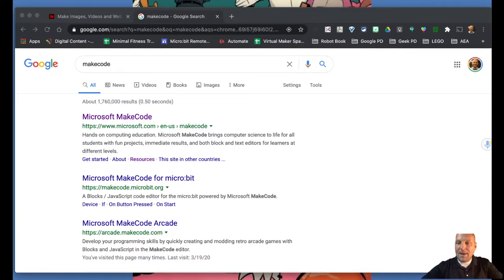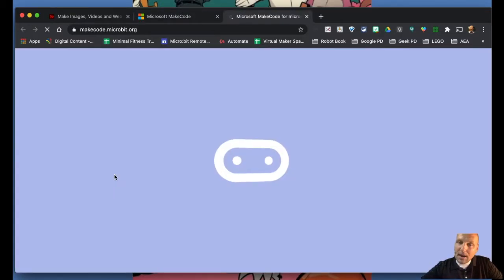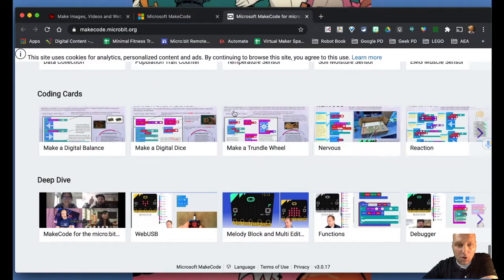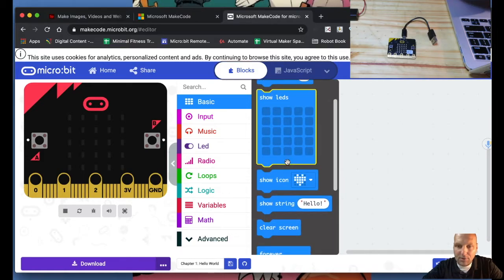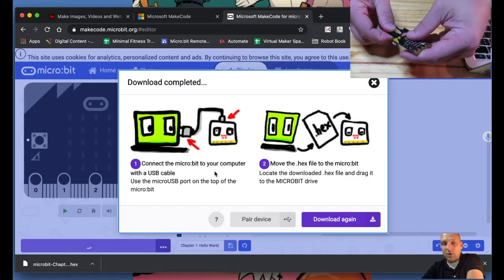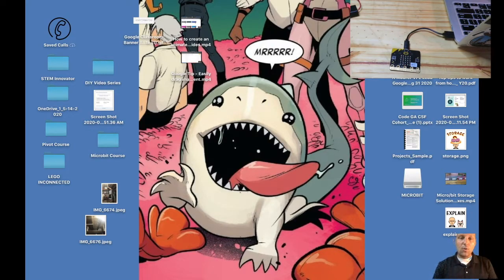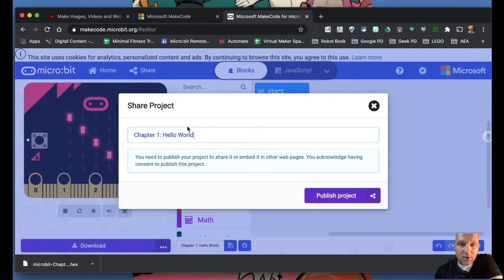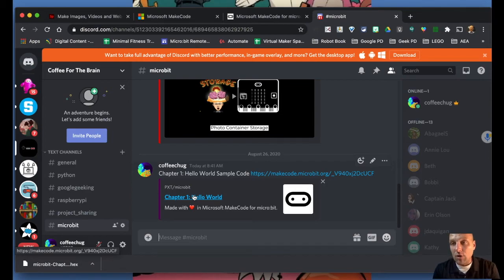Micro:bit First Program - Hello World in MakeCode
With the ongoing concerns of COVID, a two day F2F workshop I was to run with educators back in the spring never came to be. Now that we are back in action(fingers crossed) I have decided to move everything online and with that I made changes using the work of Simon Monk.

This whole series will teach Micro:bit using the framework of the book along with additional content from an educator perspective about classroom application and support.

This video focuses on Chapter 1 pages 12 - 18 where we explore how to use MakeCode to write our first program to be downloaded to the Micro:bit.